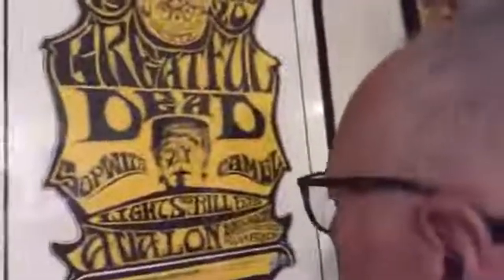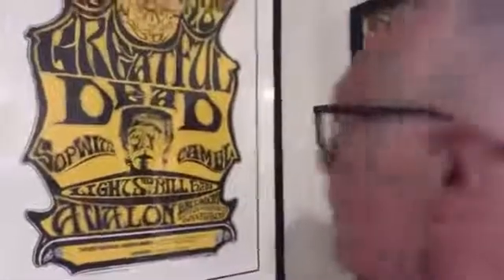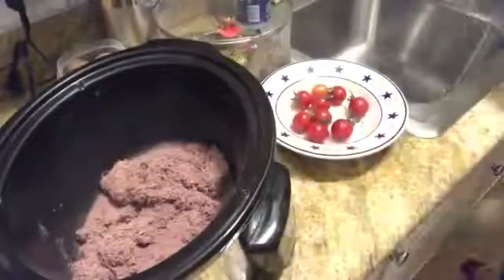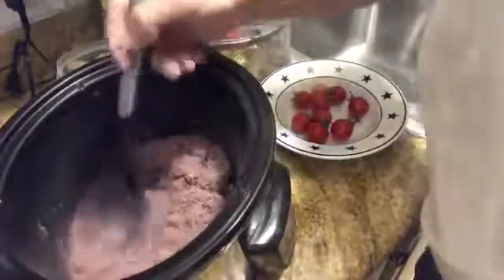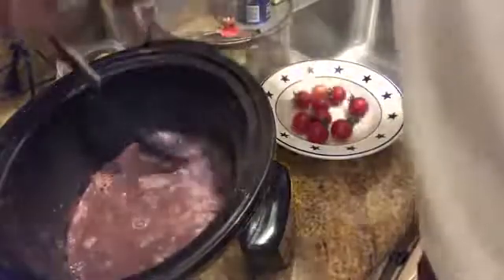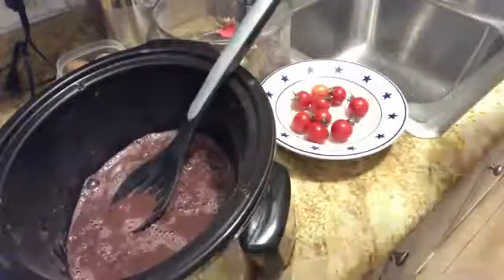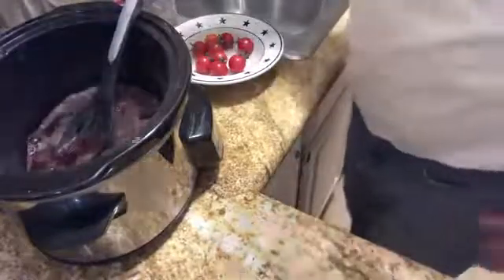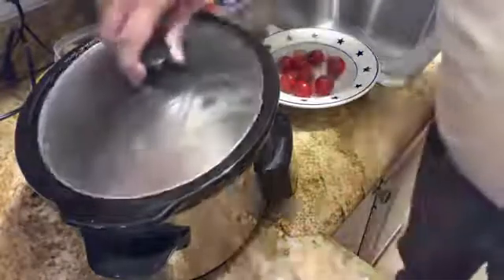Cantelmotek Part 1 - DMT Extraction From Mimosa Hostilis With Yale Biochemist Chris Cantelmo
Subsequent videos have been removed by YouTube numerous times so I've uploaded them to Google Drive instead. Please share and save your own copies.
RIP Chris Cantelmo